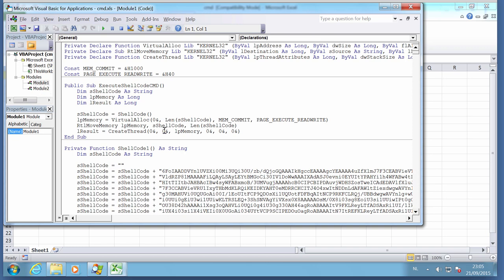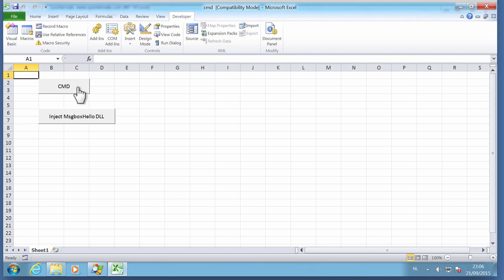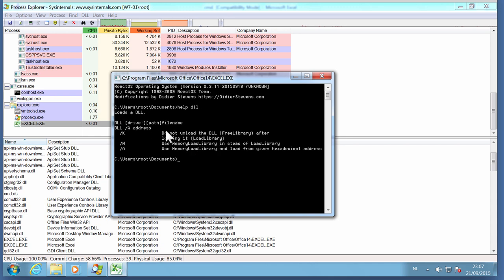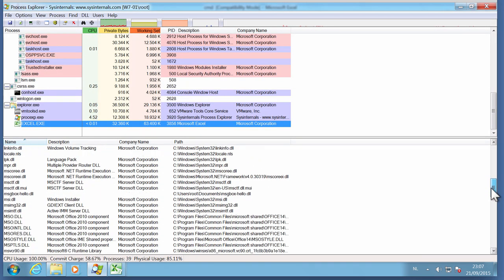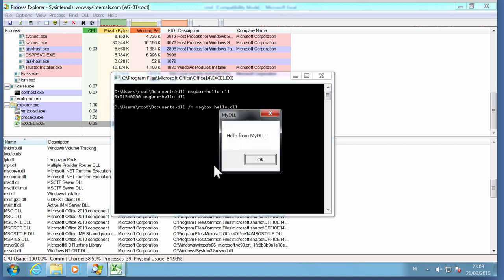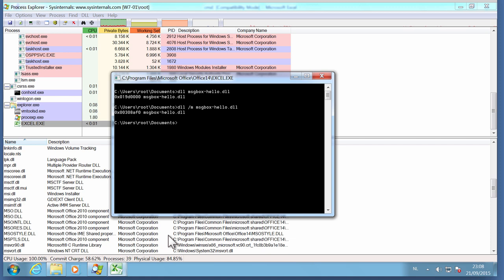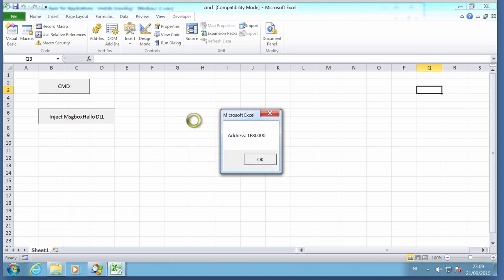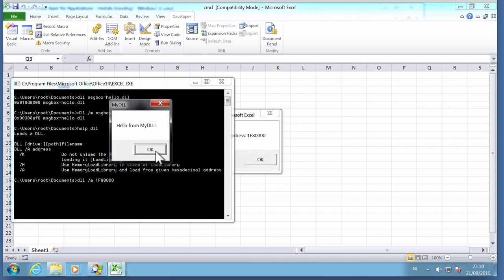cmd.dll: dll /a